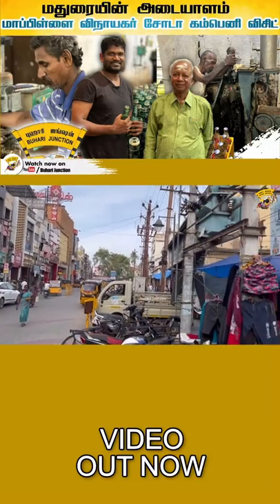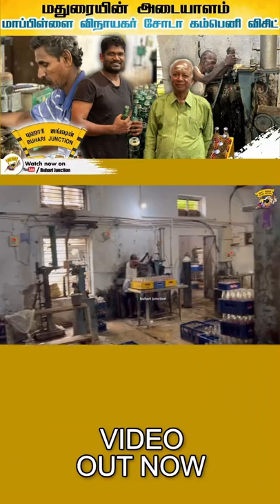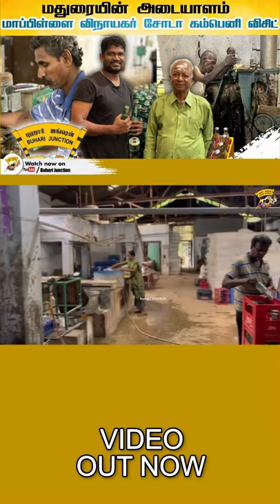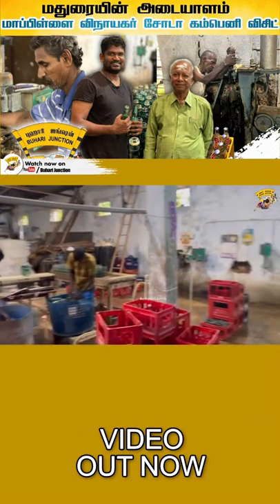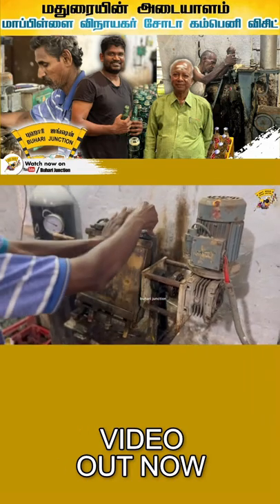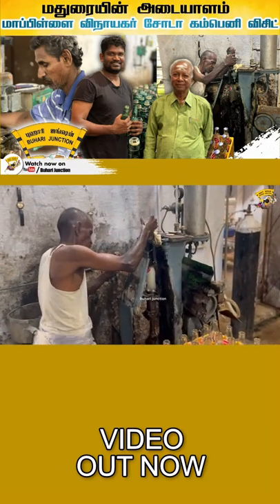Madurai Favorite Soda Company Visit Buhari Junction